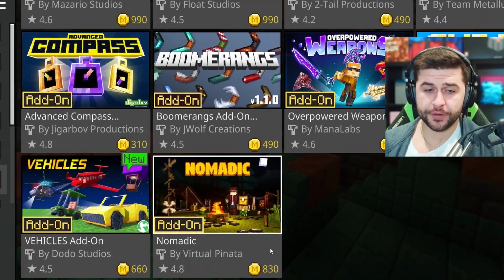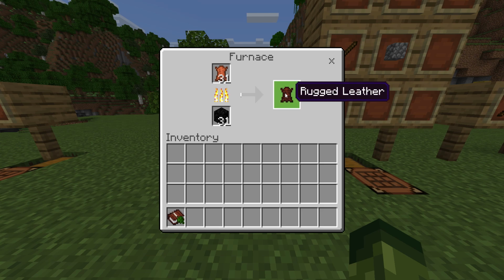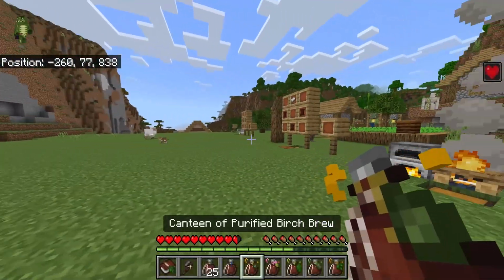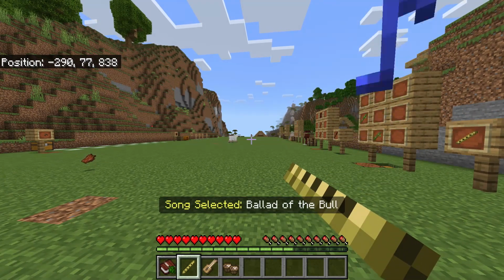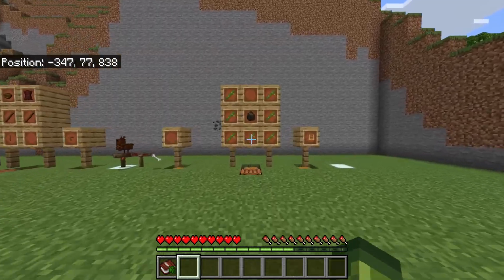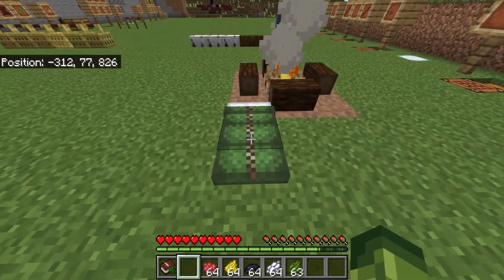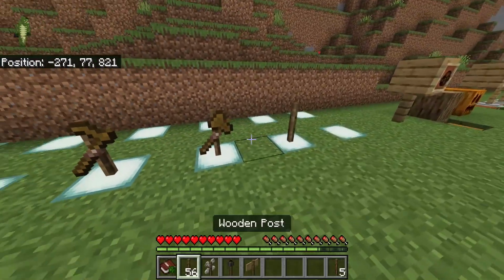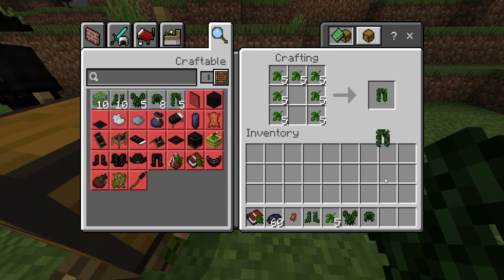NOMADIC ADDON Takes Minecraft Bedrock Survival Mode to the NEXT LEVEL!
Minecraft Survival can be boring sometimes right?... The Nomadic Addon takes Survival to a whole new level enhancing your experience!

It's time to experience the nomadic lifestyle. Leave your house forever and live life on a journey that see's you living in a tent, cooking around a fire, and bringing your storage on the go with you by teaming up with golems that carry your chests for you. Experience new crafting materials that can only be found by wandering through the world.

00:00 Addon details
1:16 How it works
5:03 Canteen item
7:57 Sewing kit ?
8:43 Hiking Poles
9:51 Musical instruments
11:36 Plant leather
12:03 Extra items
15:32 Build furniture
20:16 Food items
21:50 Sign postings!
24:01 Mobs!